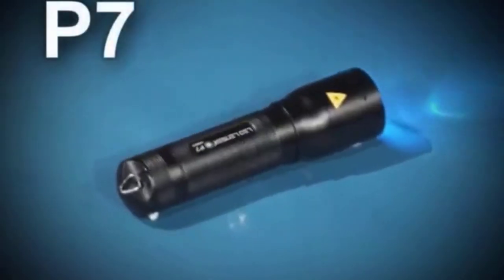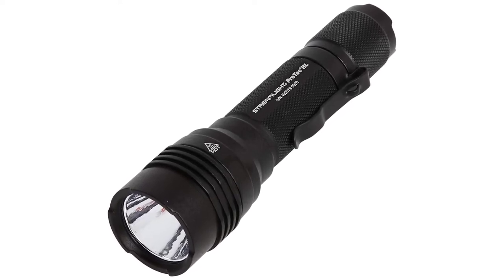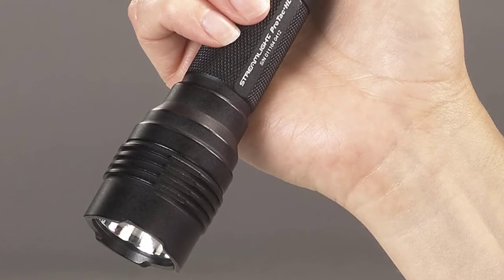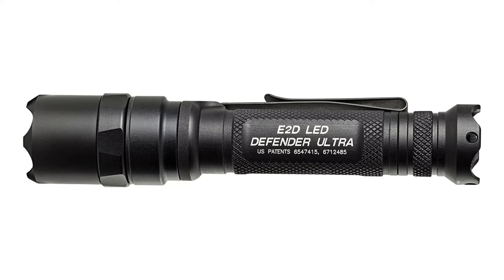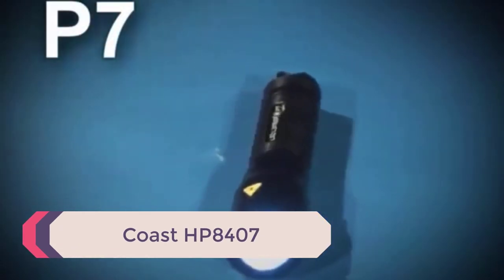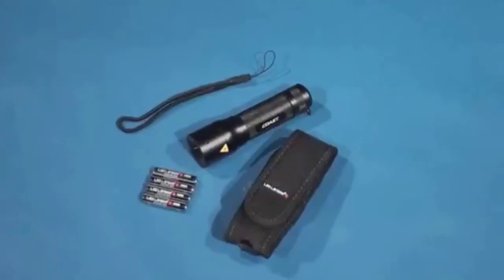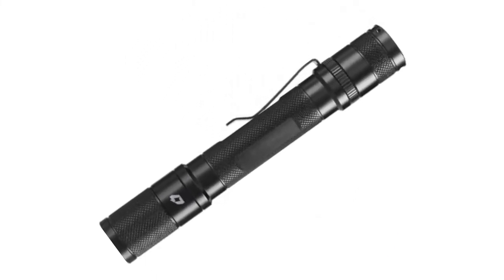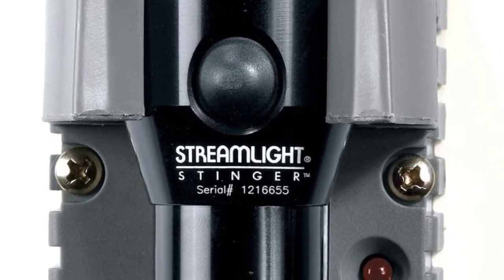Top 5 Best Tactical Flashlight (Buying Guide)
Best Tactical Flashlight.
In this video we are short listed the Top 5 Best Tactical Flashlight  on the market. We made this list based on our personal opinion.

5. Streamlight HL Tactical Flashlight =
4. SureFire E2D Tactical Flashlight =
3. Coast HP8407 =
2. FourSevens QP2A =
1. Streamlight Stinger =

Top 5 Best Tactical Flashlight